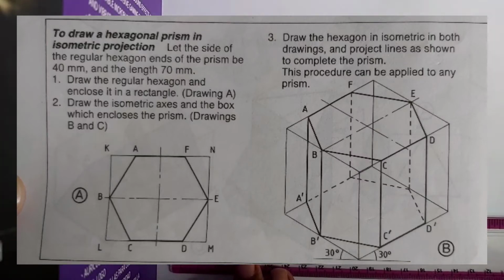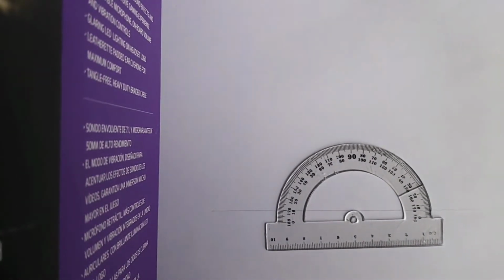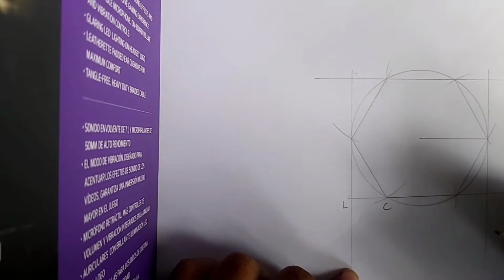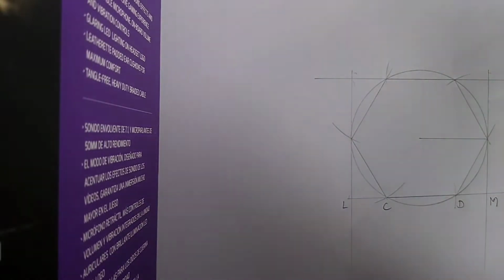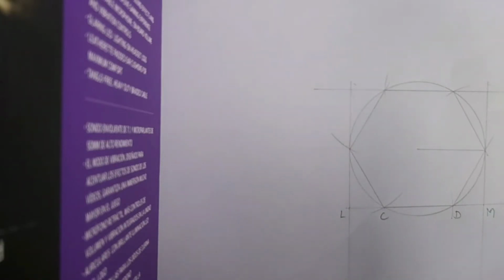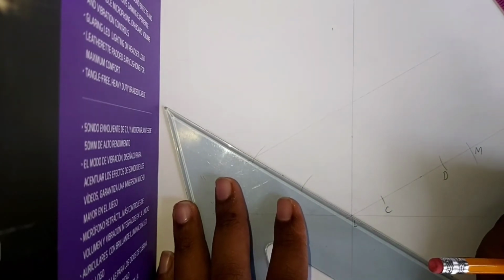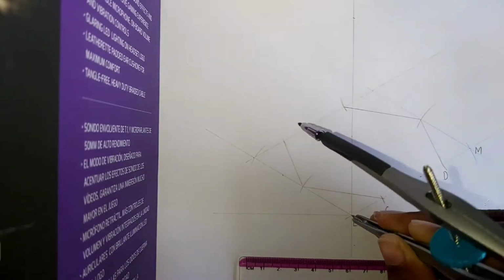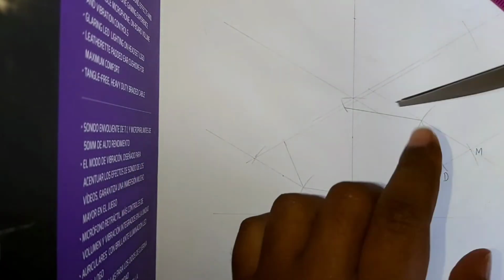Construcing a Hexagonal prism in Isometric Projection